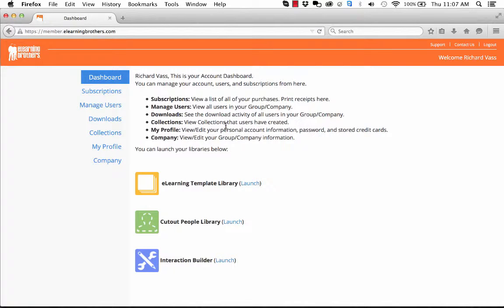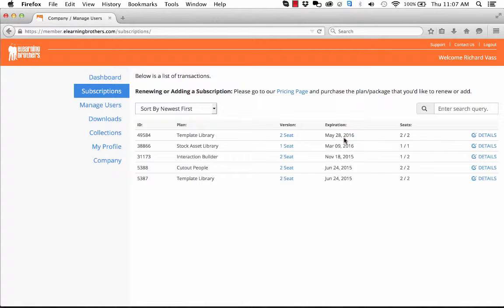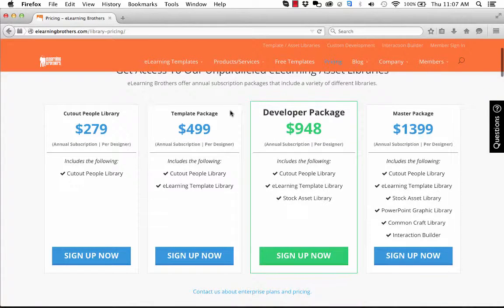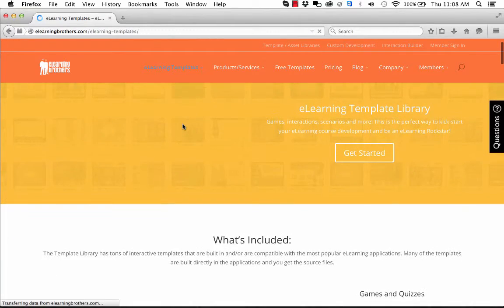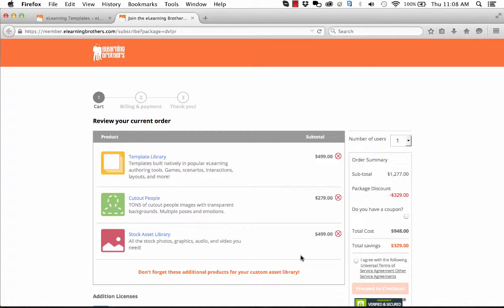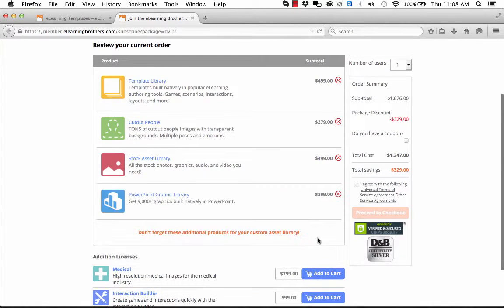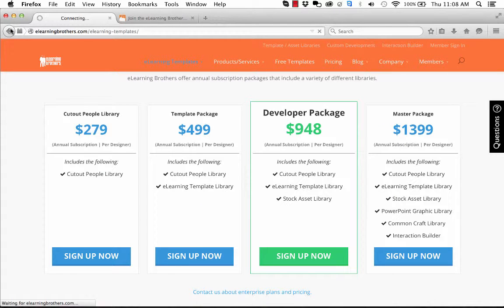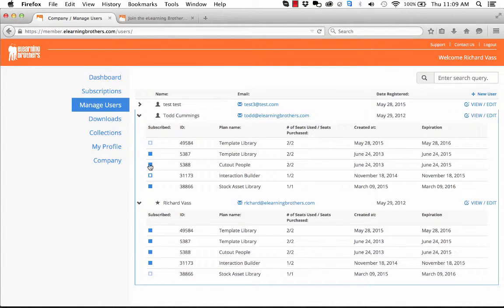How to Renew or Purchase a New Subscription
Learn how to renew a library subscription or purchase a new library subscription on your eLearning Brothers account.